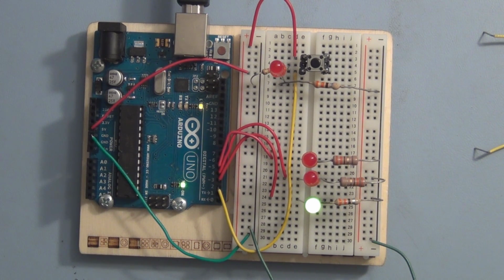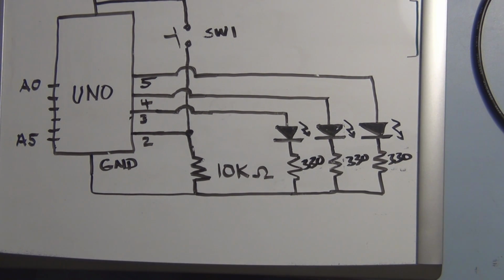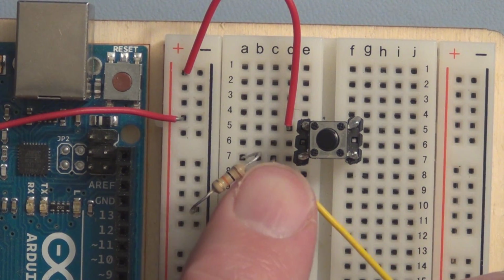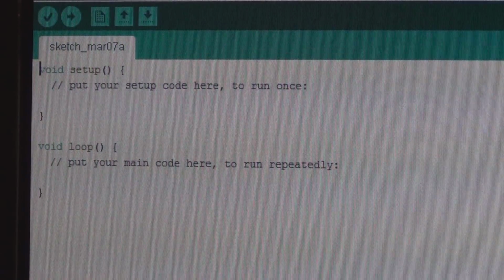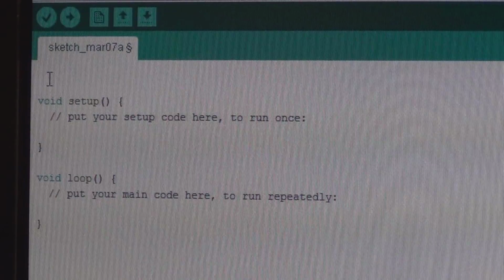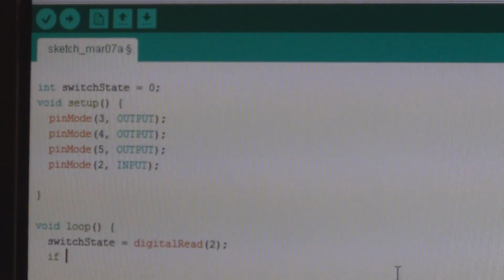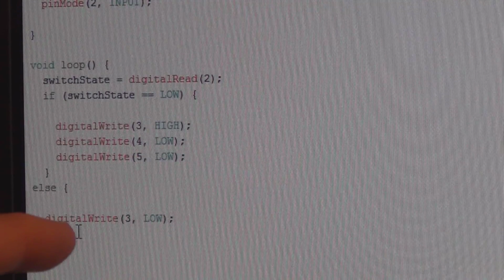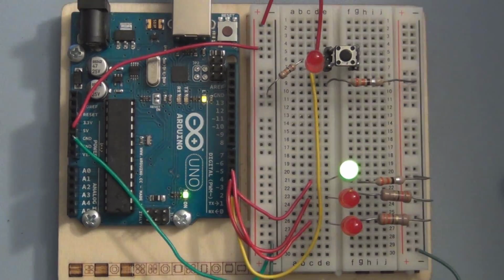Arduino Input Outputs tutorial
This video shows the step by step bread board wiring of a circuit in a previous video featuring Arduino input output programming.